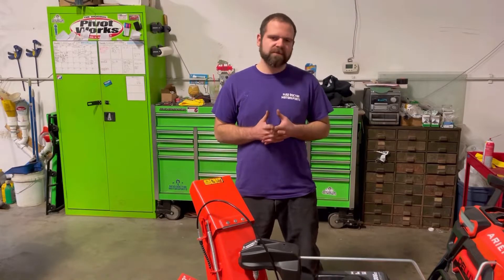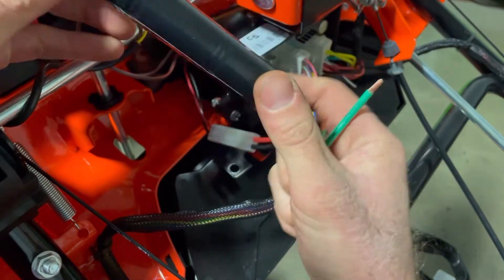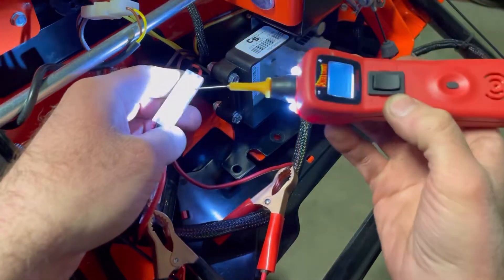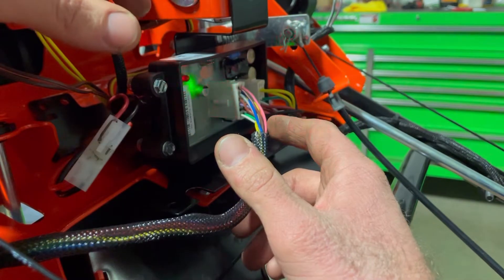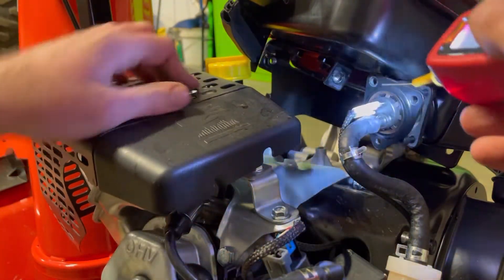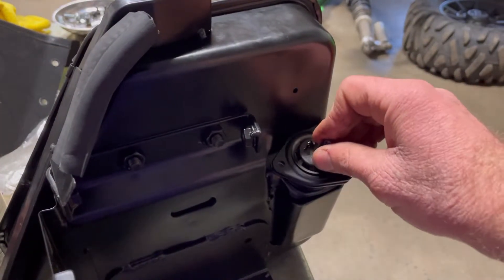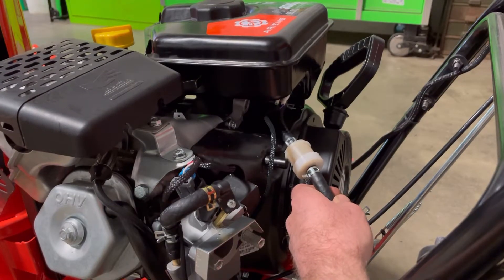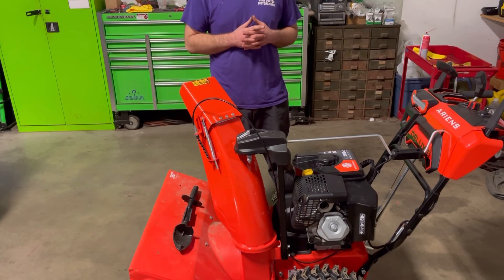Ariens EFI Snowblower Fuel pump replacement and basic diagnostics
This video describes how to read the trouble codes on an ariens efi snowblower. Along with some basic efi diagnostics and troubleshooting. We also show you how to replace and test the fuel pump.